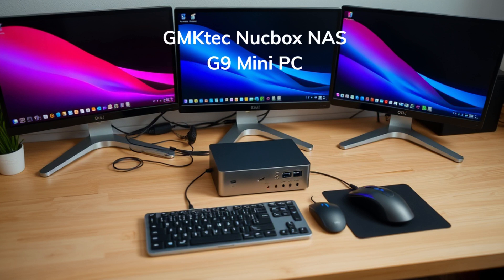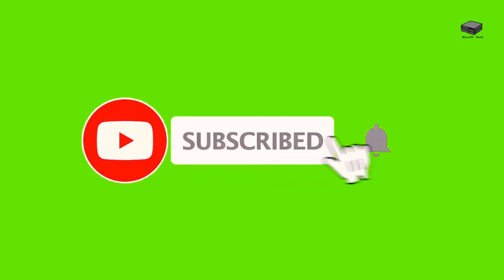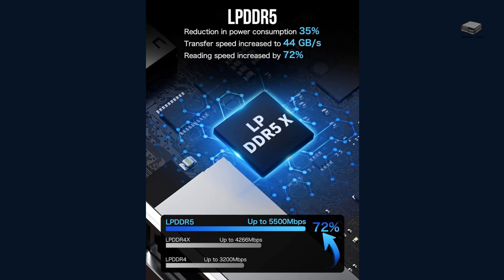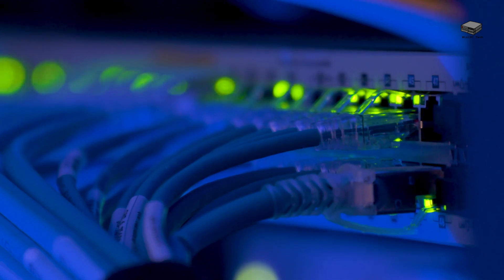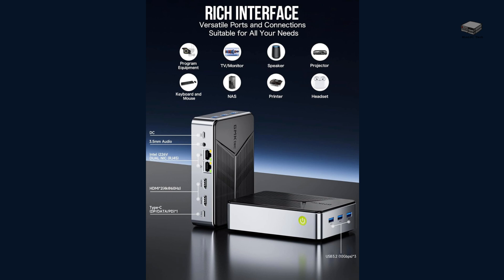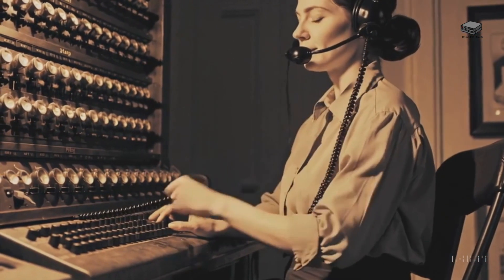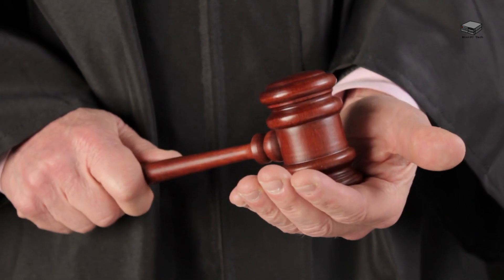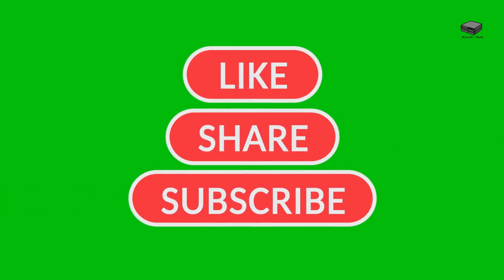GMKtec G9 Review – Mini PC & NAS in One! 🔥 16TB Storage & 2.5GbE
🚀 GMKtec Nucbox G9 Review – The Ultimate Mini PC & NAS Hybrid!
The GMKtec Nucbox G9 is a compact yet powerful Mini PC that doubles as a high-speed NAS, featuring an Intel N150 CPU, 16TB storage capacity, dual 2.5GbE networking, and support for triple 4K displays. Whether you're building a home lab, setting up a Plex server, or need a compact workstation, this mini PC packs serious performance!

📌 Key Features:
✅ Intel N150 CPU (Quad-core, up to 3.6GHz)
✅ 12GB LPDDR5 RAM (Fast & Power-efficient)
✅ Up to 16TB SSD Storage (4x NVMe Slots)
✅ Dual 2.5GbE Ethernet for High-Speed Networking
✅ WiFi 6 & Bluetooth 5.2
✅ Triple 4K Display Support (2x HDMI, 1x USB-C)

💬 What do you think of the GMKtec G9? Would you use it as a NAS or a mini PC?